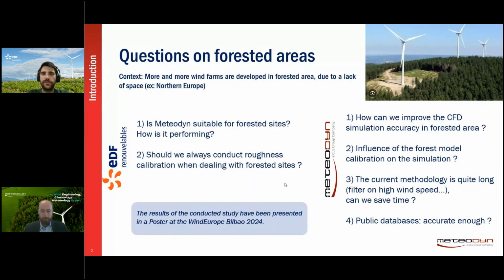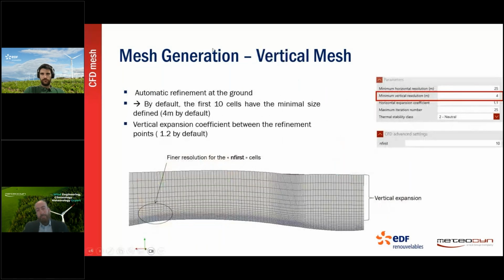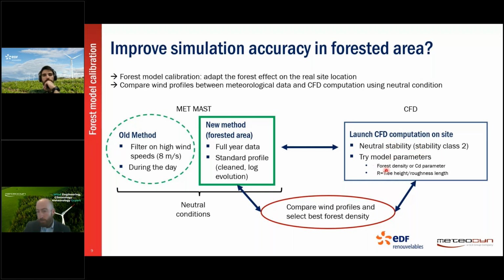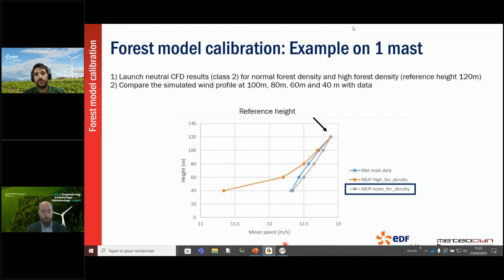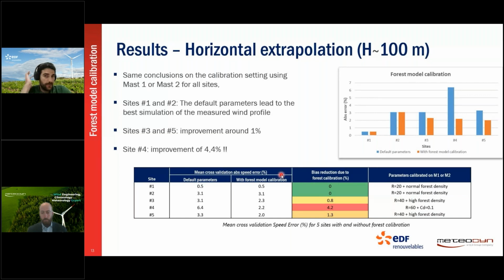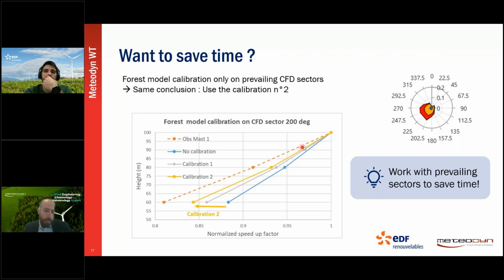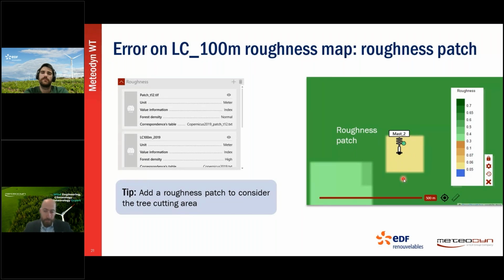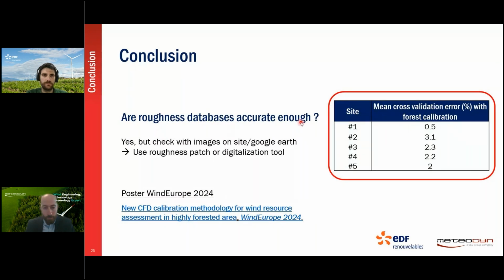How to accurately perform Wind Resource Assessment in forested area? Webinar with EDF Renouvelables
🌳 𝗗𝗼 𝘆𝗼𝘂 𝗵𝗮𝘃𝗲 𝘄𝗶𝗻𝗱 𝗽𝗿𝗼𝗷𝗲𝗰𝘁𝘀 𝗶𝗻 𝗳𝗼𝗿𝗲𝘀𝘁𝗲𝗱 𝗮𝗿𝗲𝗮𝘀? Then you must know that forests have a strong influence on wind flow, making it difficult to achieve high accuracy in wind speed simulations.
👉 To address this issue and investigate the accuracy of wind resource assessment in forested areas, a research project in collaboration with EDF Renewables has been conducted recently on several sites containing two met masts on each site, with common measurement periods and heights, and heterogeneous forest covering. This research project finally highlighted a specific methodology leading to 𝗺𝗲𝗮𝗻 𝘄𝗶𝗻𝗱 𝘀𝗽𝗲𝗲𝗱 𝗲𝗿𝗿𝗼𝗿𝘀 𝗿𝗲𝗱𝘂𝗰𝘁𝗶𝗼𝗻 𝘂𝗽 𝘁𝗼 𝟰.𝟰 %.

✅ Unlock the potential of your wind farms by overcoming forest challenges.
During this webinar, we will present our methodology to improve the simulation accuracy in forested areas based on CFD forest model calibration in Meteodyn WT, and the main results from 5 different sites of the project conducted with EDF Renewables.
This approach, easily applicable, only requires wind profile measurements to determine the specific forest properties and calibrate the CFD forest model accordingly.

Meteodyn WT is a Wind Resource Assessment software for wind farm developers, based on Computational Fluid Dynamics (CFD) technology.
Whether on simple or complex terrain, Meteodyn WT computes for each time step all the wind characteristics and estimates the annual energy production (AEP) for a wind farm. The software is suitable for both beginners and experts in numerical simulation wishing to carry out wind resource assessment studies.